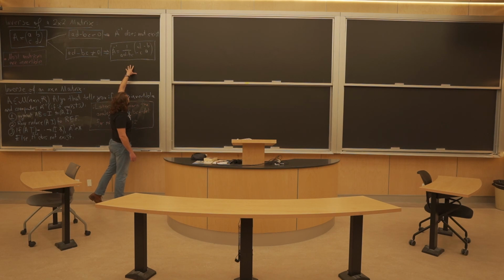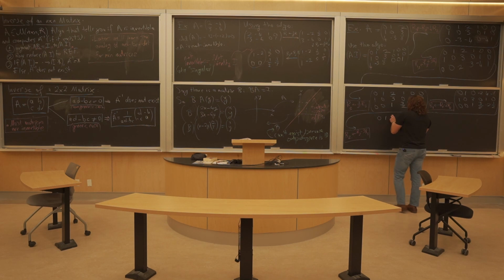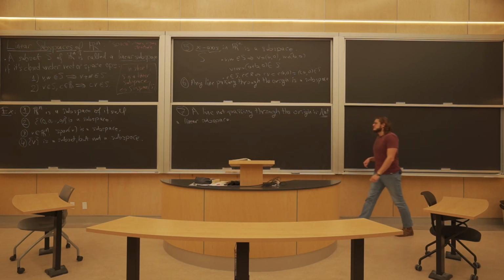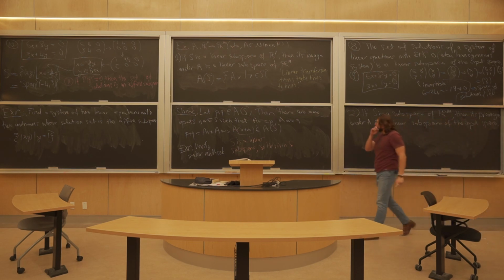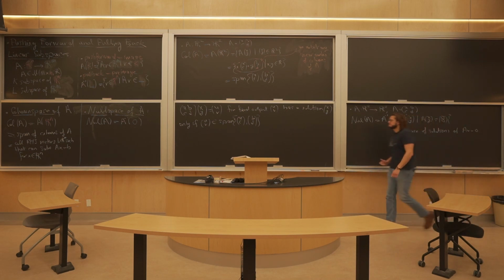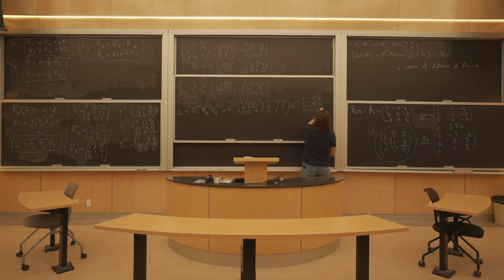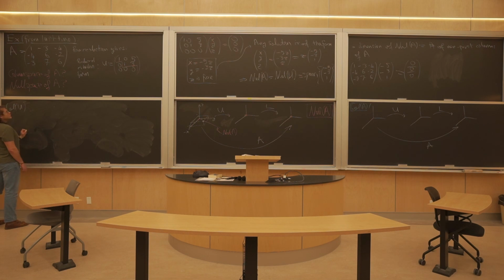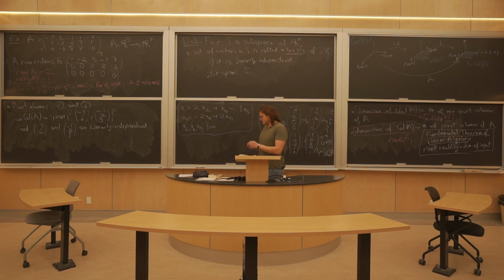Linear Subspaces | MATH 2270-002 SPRING 2024 Week 4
The lectures on week 4 roughly correspond to sections 2.8-9 in Linear Algebra and Its Applications (6e) by Lay, Lay & McDonald.

Table of Contents:

00:00:00 1 of 4
00:00:23 more on multiplicative inverses of matrices
00:02:10 separation of concerns
00:03:02 algorithm to compute inverses
00:04:23 the generic/typical case
00:05:57 example
00:07:30 example using the algo
00:10:13 singular matrix = noninvertible matrix
00:10:51 example continued; geometric pov
00:15:38 example (*)
00:25:44 example continued; verification
00:30:39 exercise
00:34:04 example
00:35:56 "don't invert that matrix" (factorize into LU instead etc.)
00:36:39 example continued
00:39:30 more on self-referentiality of linear algebra: elementary row ops are matrix multiplications
00:39:56 elementary matrices
00:40:41 example (*) continued
00:48:04 matrix factorization using elementary matrices (LU type factorization)
00:50:04 2 of 4
00:50:09 linear subspaces of R^n
00:52:05 examples
00:57:02 example of affine but not linear subspace
01:02:44 linear interpolation (lerp)
01:04:49 examples continued
01:14:52 exercise
01:18:13 two more ways two find/construct subspaces, using linear transformations: image/pushforward and preimage/pullback
01:19:07 example
01:24:53 exercise
01:25:37 example
01:30:35 example
01:35:51 special cases: nullspace and columnspace
01:36:27 perspective change: thinking of inputs and outputs in terms of a linear transformation, instead of the other way around
01:38:25 nullspace Nul(A)
01:39:10 columnspace Col(A)
01:40:06 3 of 4
01:40:12 more on image/pushforward and preimage/pullback
01:43:11 alternative perspectives on the columnspace
01:52:03 alternative perspectives on the nullspace
01:55:19 two more important subspaces: Nul(A^T) and Col(A^T)
01:56:07 why there are different ways to express the same ideas in math
01:59:49 example
02:26:34 a calculation error caught while checking
02:30:27 4 of 4
02:31:20 on the first midterm and office hours
02:34:54 example continued
02:39:09 LU type factorization as frontend/backend
02:39:40 example continued
02:45:14 dimension of nullspace is the number of non-pivot columns
02:46:41 example continued
02:56:58 dimension of columnspace is the number of pivot columns
02:58:04 example continued
03:02:48 dimension of columnspace = rank, dimension of nullspace = nullity
03:03:55 fundamental theorem of linear algebra (aka the rank-nullity theorem)
03:05:35 example
03:11:50 basis of a linear subspace
03:13:09 example continued
03:18:09 If A = LU for U an echelon form of A, then Nul(U) = Nul(A), but Col(U) may be different than Col(A); what is actually true is that Col(A) = L( Col(U) )